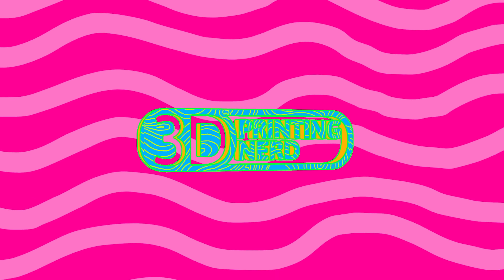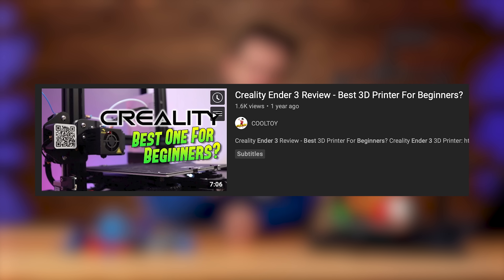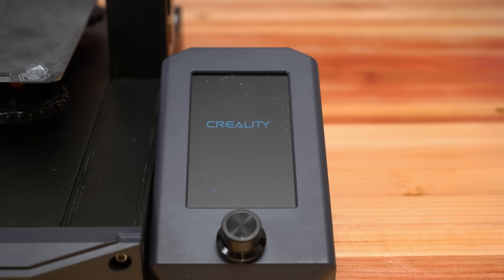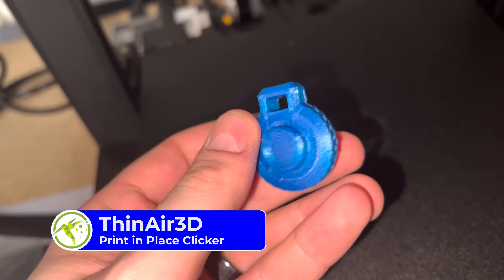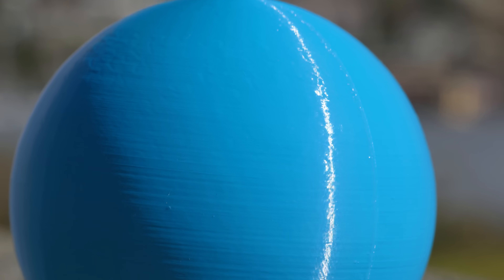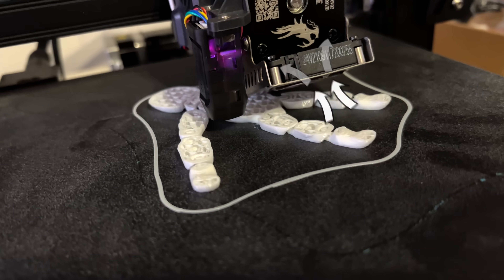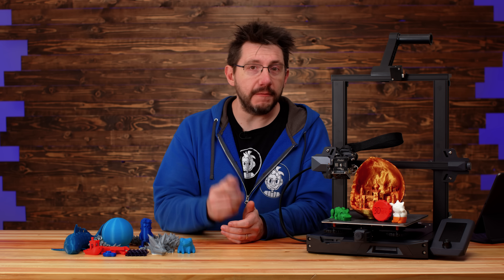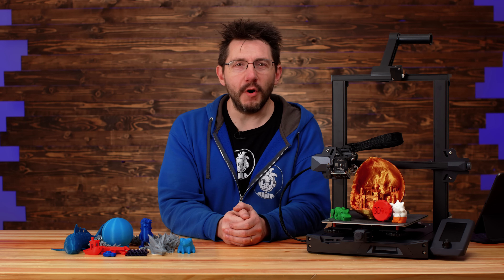Best Ender Ever? Creality Ender 3 S1 Review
Is the @Creality3D Ender 3 S1 a good 3d printer? IS IT THE BEST ENDER EVER?

Pick up an Ender 3 S1
Creality

SUPPORT! 😍

GEAR! 🎥🎦📷

THE TEAM! 🤟

Find Me Socially!

Want to send me something?
3D Printing Nerd
USA